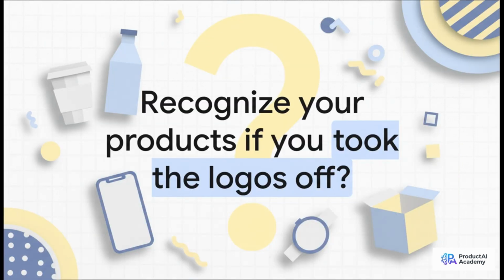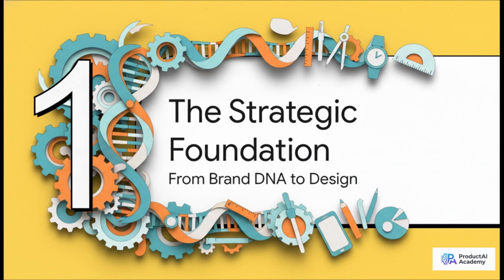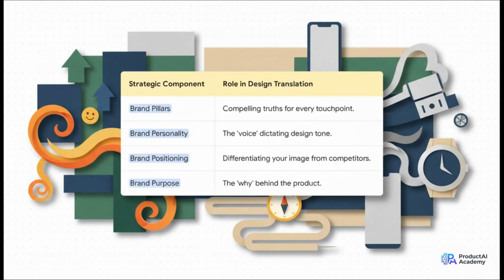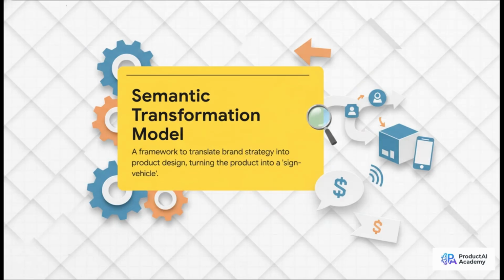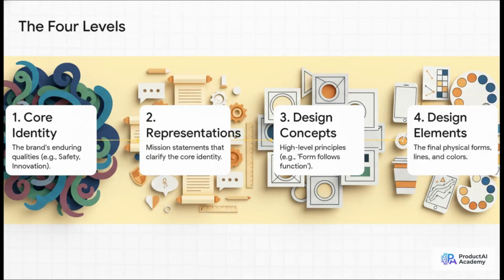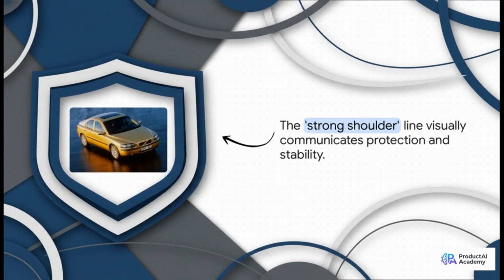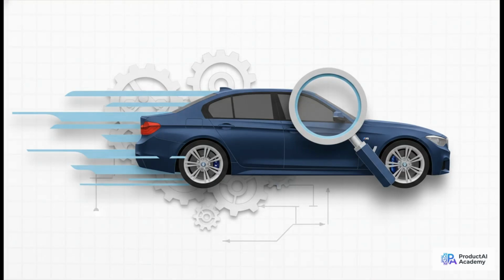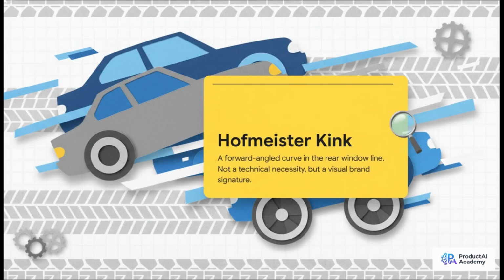Turn Your Brand Into Amazing Products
Unlock the secrets of Brand-to-Product Design Translation!

In this video, you’ll learn how to take a brand’s colors, typography, logos, and tone of voice and turn them into consistent, user-friendly, and visually compelling digital products. Whether you’re designing apps, websites, or SaaS platforms, these techniques help you:
:white_tick: Align product interfaces with brand identity
:white_tick: Create human-centered, accessible, and scalable designs
:white_tick: Build trust and recognition through visual consistency
:white_tick: Apply industry-proven UX/UI strategies